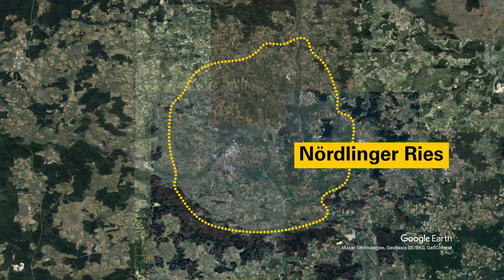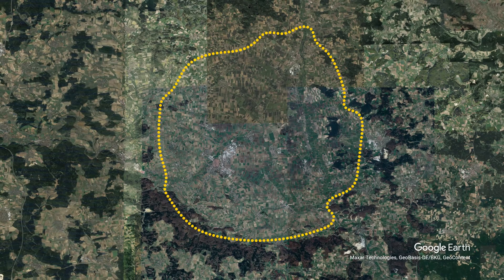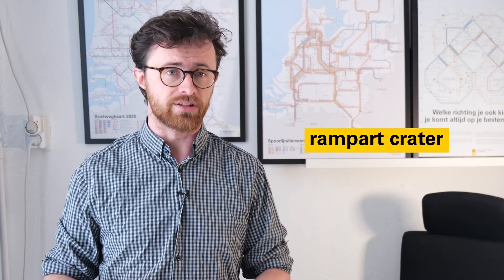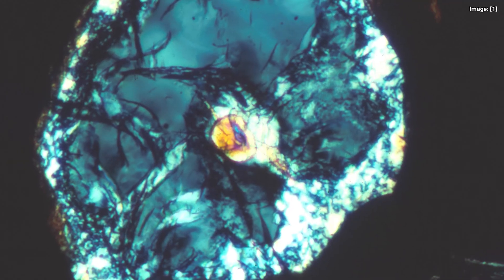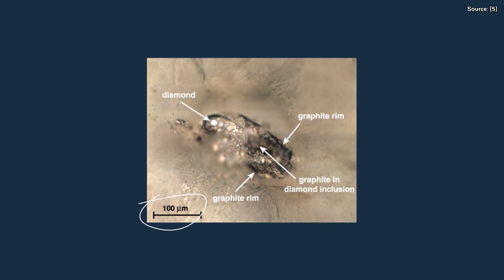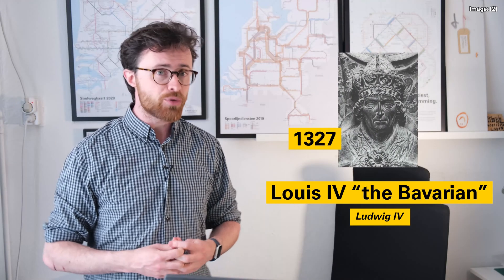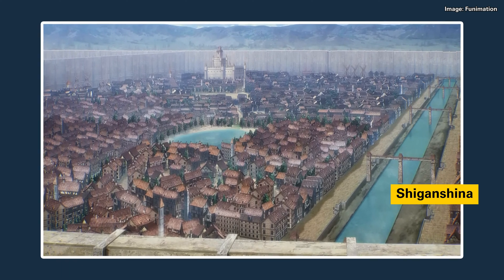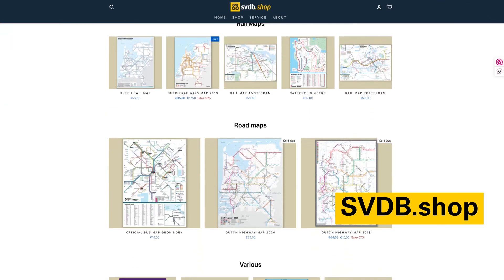Germany's Diamond Filled Crater - Nördlinger Ries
The Nördlinger Ries is a unique so-called rampart crater, the only one found (so far) on Earth. The impact of the Ries asteroid created billions (presumably) of tiny diamonds in one very violent event. The ejecta from the impact fell back down to earth in a large circle around the impact site, creating a kind of shelf or lobe. This is called the rampart. In hindsight I don't think I did a good enough job actually showing where the crater is and the rampart - as it's not very visible from satellite pictures and there were plenty of maps delineating the structure.

Stock footage:
Envato Elements, Storyblocks, ShutterStock

5. Goresy, Gillet, Chen, Künstler, Graup & Stähle, 2001, "In situ discovery of shock-induced graphite-diamond phase transition in gneisses from the Ries Crater, Germany", American Mineralogist 86 (2001): 611-621,

Sources:
Buchner, Sach & Schmieder, L 2020, "New discovery of two seismite horizons challenges the Ries–Steinheim double-impact theory", Scientific Reports 10,
Schmitt, Lapke, Lingemann, Siebenschock & Stöffler, E 2005, "Distribution and origin of impact diamonds in the Ries crater, Germany", Special Paper of the Geological Society of America 384:299-314,
Sturm, Wulf, Jung & Kenkmann, S 2013, "The Ries impact, a double-layer rampart crater on Earth", Geology (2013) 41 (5): 531–534,